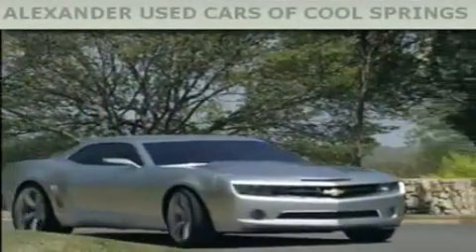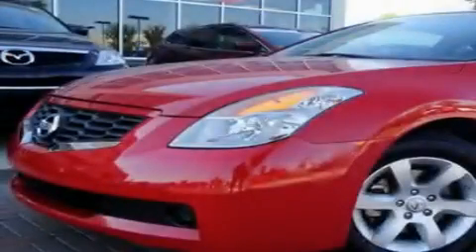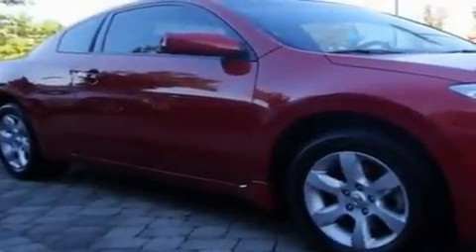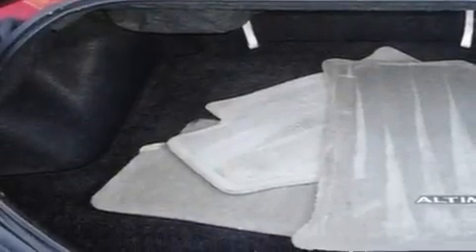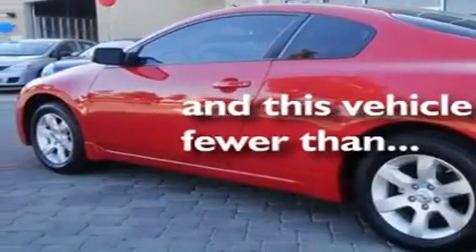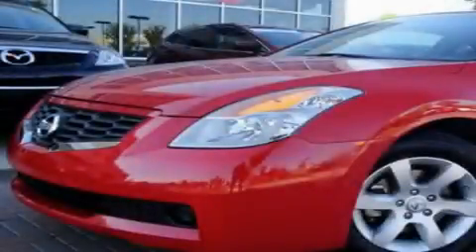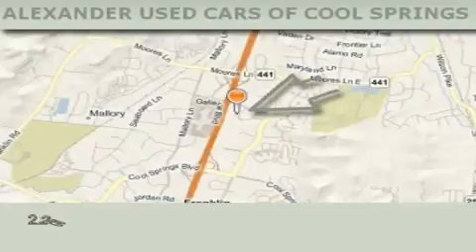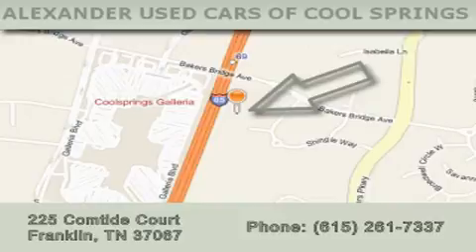2008 Nissan Altima Franklin TN 37067-6316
Year: 2008
 Make: Nissan
 Model: Altima
 Engine: 2.5L I4
 Trans.: AUTO
 Exterior: Red
 Miles: 61,446
 Interior: Tan

 Used 2008 Nissan Altima Franklin TN